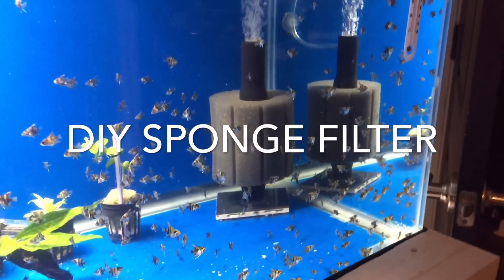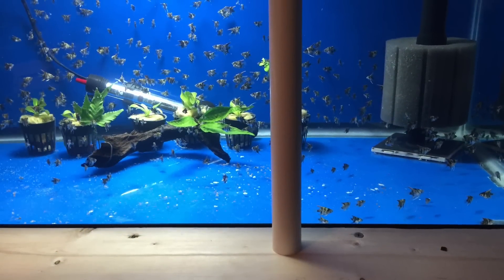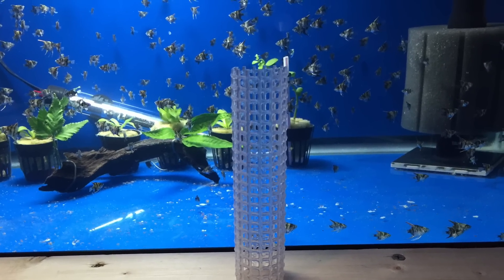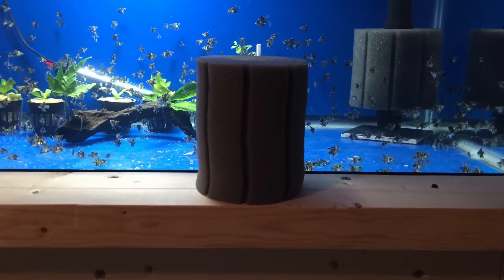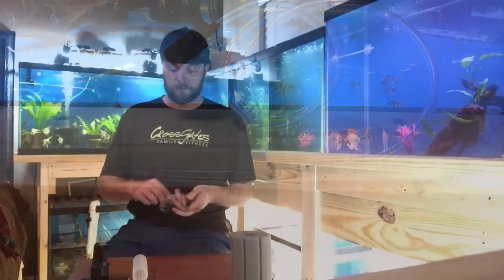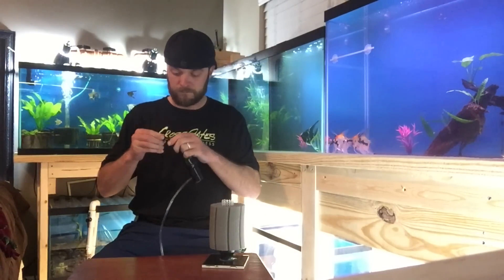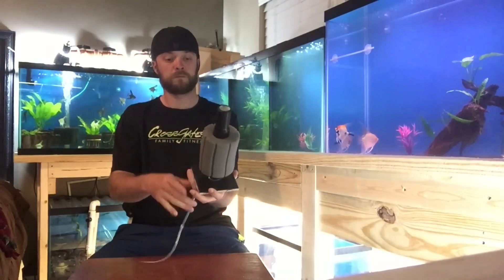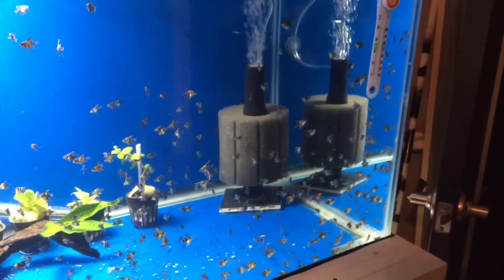DIY Sponge Filter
DIY sponge filter! Less than $5!
Here I'm showing how I built a sponge filter from scratch, what I used, and how it came out.